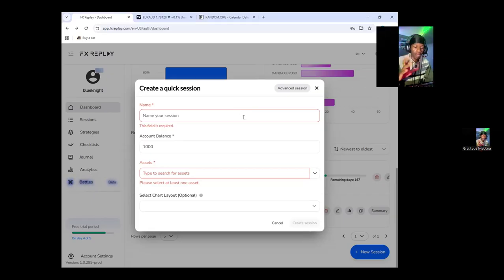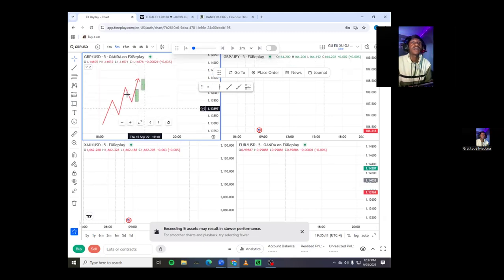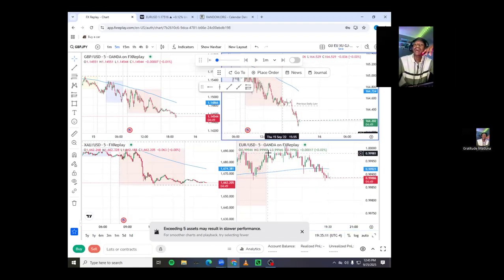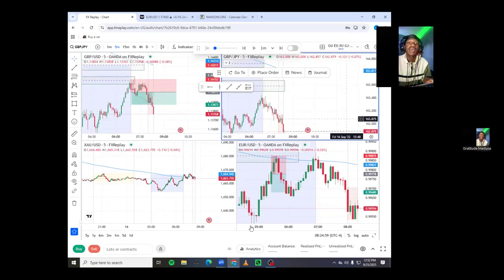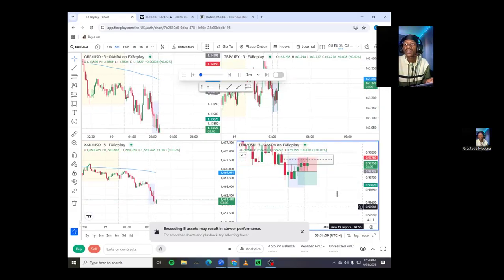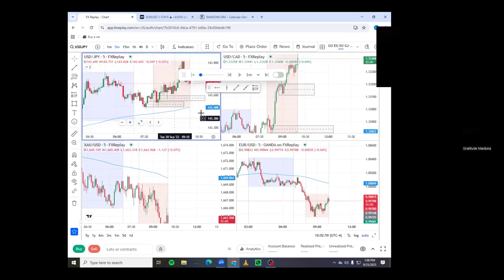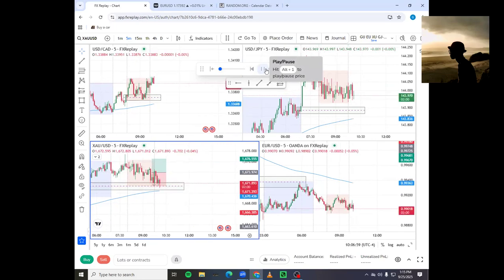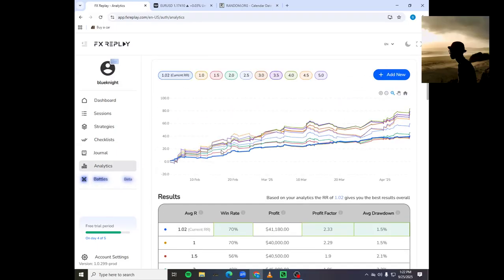The Scalping Shortcut: 70% Win rate Using Supply & Demand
Discover the Scalping Shortcut using Supply & Demand Zones with a proven 70% win rate.
In this video, I break down exactly how to scalp the markets in just 5 minutes per trade.
Perfect for traders looking to grow their account consistently with high-probability setups.

🚀 Strategy Highlights:
✅ 70% Win Rate Tested
✅ Simple Supply & Demand Zones
✅ Works on 5-Min Timeframe

💡 Watch until the end — I show live examples + tips to avoid common mistakes.